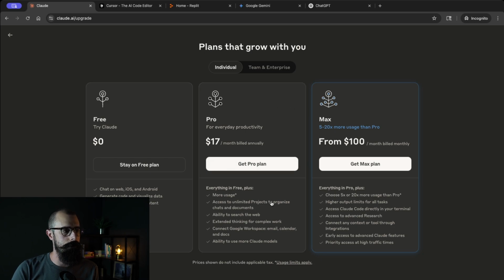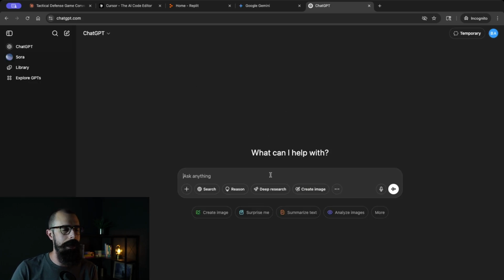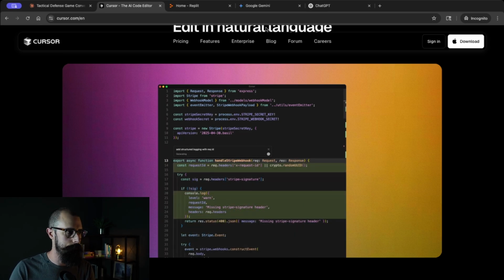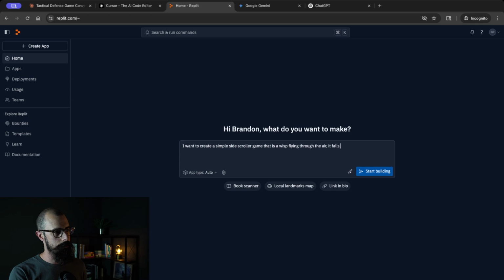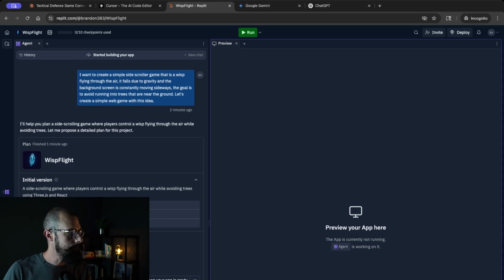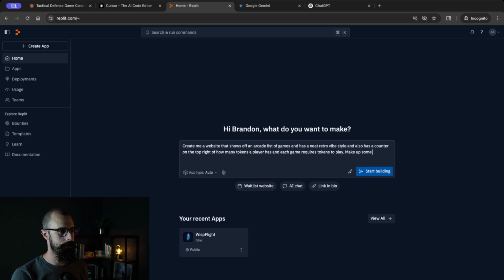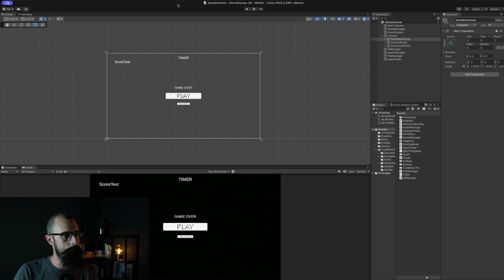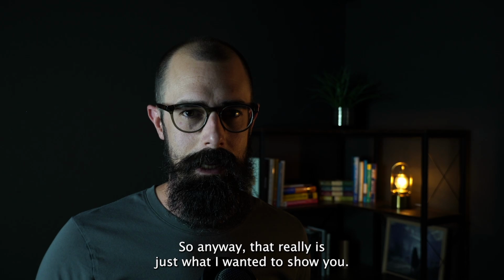I Built Games Using Only AI Tools — Here’s How (A quick intro)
In this video, I give you a brief overview on how easy it is to use AI tools like ChatGPT, Gemini, Claude, Cursor, and Replit to build your own video games—even if you’ve never coded before.

You’ll learn how to:
 • Use AI to brainstorm and refine game ideas
 • Use these AI tools to help document ideas
 • Generate code and assets using tools like Cursor AI and Replit
 • Get started with Unity using AI-guided support

Toward the end, I show you a quick look at a Unity project I started using Cursor AI to help with coding.

🎮 Whether you’re a beginner, a dreamer, or someone who’s been putting it off—now is the time to start building. AI makes it simple. Let’s go.